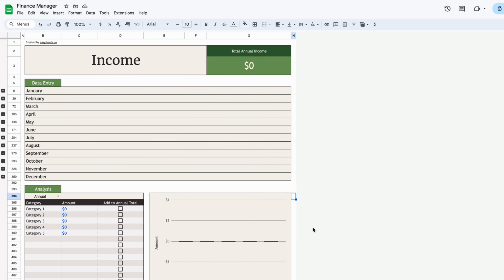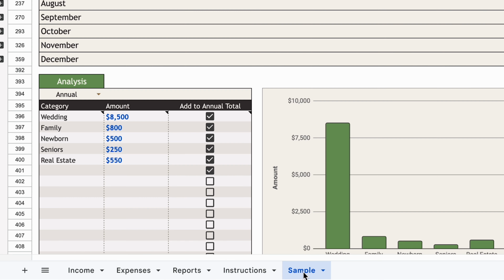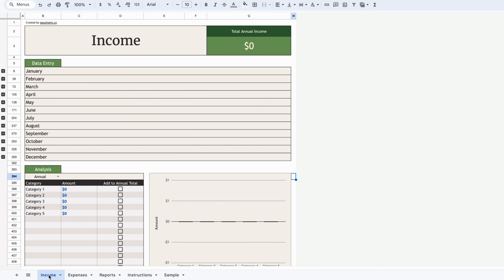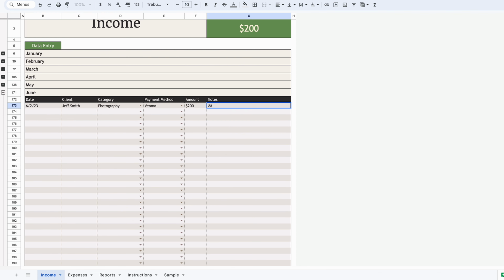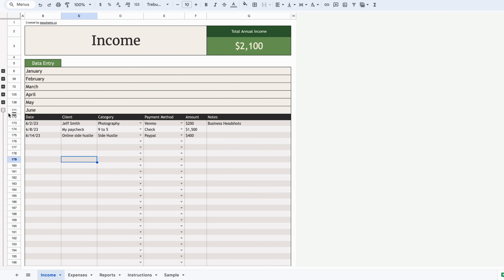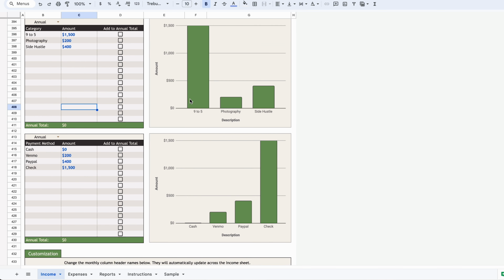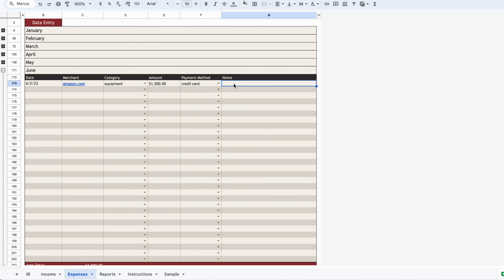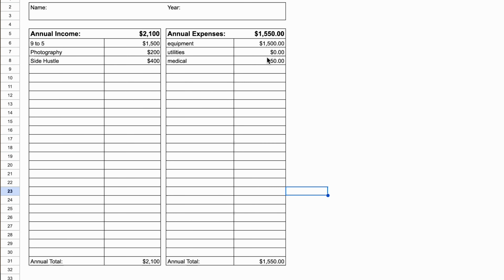Finance Manager by EasySheets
The Finance Manager is a Google Sheets template designed to assist you in tracking your income and expenses, enabling you to keep a closer eye on your finances and make informed financial decisions.

 - timestamps -
00:00 - Finance Manager Overview
01:06 - The Income Sheet
01:44 - The Expenses Sheet
01:58 - The Reports Sheet